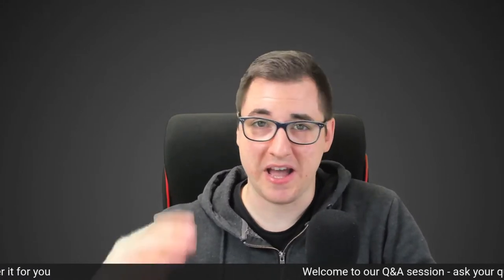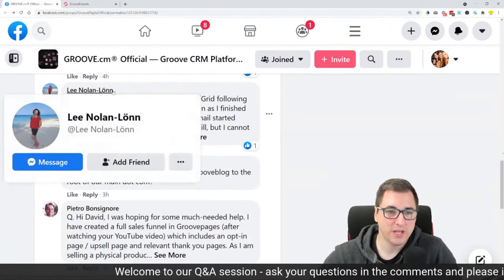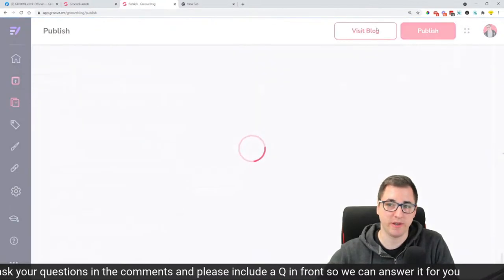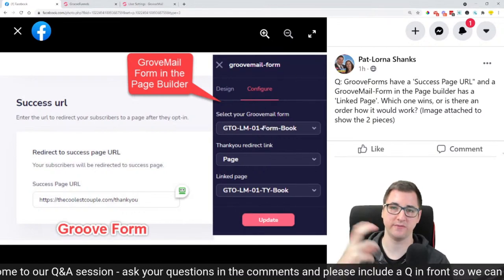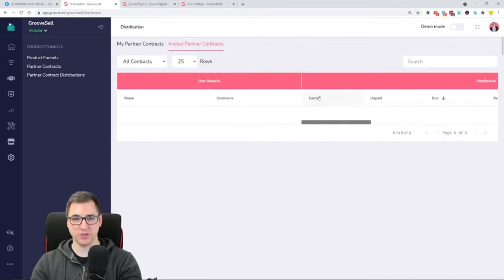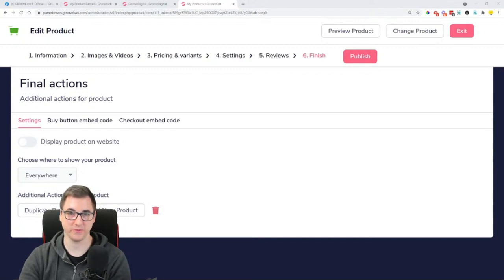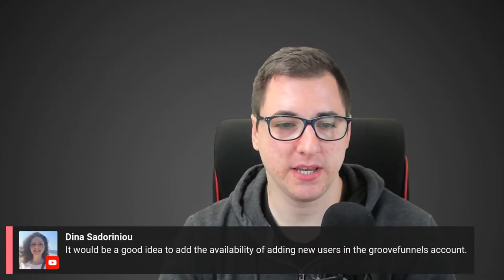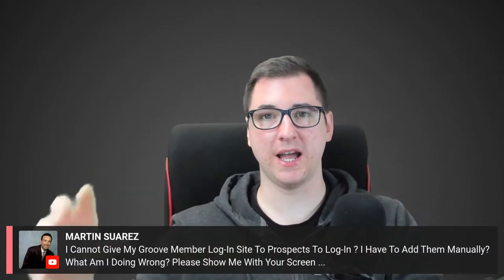Groove LemonAid #43 - A Q&A session with David Lemon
Are you struggling with something when working with the Groove Platform?

Come on to our LemonAid Q&A session and let us know your questions so we can answer them or demonstrate it live in front of you.

Feel free to post your questions in the comments below so we make sure we answer them LIVE.

Timestamps:
0:00 – INTRO
3:10 – How to use the sections on the left of the header on GroovePages?
7:45 – How to fix issues with receiving emails in GrooveMail added via Sendgrid?
9:40 – How to add GrooveBlog to the root of my main dot com?
13:34 – Will the funnel built in GroovePages work correctly when linked to GrooveKart?
17:33 – How to fix issues in saving my work in GroovePages?
20:28 – Which one between the Success Page URL in GrooveForms and a GrooveMail Form in the page builder would work better?
21:33 – How to fix broken image icons in GrooveKart?
23:41 – How do I replace the icon with a button in the three-column layout in GroovePages?
27:39 – Is there a way to make a text hyperlinked to an external site open to a new window?
29:42 – When does my domain name change after adding a custom domain and have it verified?
30:25 – What are partner contracts and how does it work?
32:52 – How to send custom emails to my members after they complete a certain percent of the membership?
34:26 – How do subdomains work if an individual does not have a domain?
37:48 – Is it possible to hide products from GrooveKart completely and still use them as an upsell product?
39:46 – Is it possible to send emails to GrooveMember based on their progress behavior either using GrooveMail or Active Campaigns?
39:59 – Will it be possible to fulfill a membership through GrooveKart?
40:39 – How to fix issues in adding product’s viewers and quantity discount in GrooveKart?
45:53 – How to transfer my website from Kartra to GroovePages?
48:52 – GroovePages Saving Hack
50:35 – What is your suggestion for selling digital products?
52:44 – Can I build a fully functioning sales funnel in GrooveKart and add email software?
53:06 – Does GrooveBlog allow sharing limited access to a VA?
55:16 – How to fix issues in receiving sales emails?
56:53 – Can I launch somebody’s product or only if this person has a Groove account?
57:39 – How can I make it so that if my student does not finish one course, they could not move to the next course?
59:46 – Will any domain work to redirect to my affiliate link?
1:00:18 – How to add a buy button embed code in my funnel?
1:03:28 – Are there new updates to GrooveBlog?
1:04:10 – Is it possible to use GrooveMail forms with GrooveKart?
1:06:10 – How to make a double opt-in set-up?
1:11:46 – When can I change other languages in the GrooveMember area?
1:12:53 – When will the custom email in GrooveMember and GrooveSell come/
1:13:27 – Do you recommend using a landing page to capture emails and then place the Groove Membership Opt-in Page on the thank you page?
1:18:27 – How can I connect my contact us form on GroovePages to receive the notification?
1:18:47 – Will GrooveKart integrate with Printful?
1:20:06 – Where do I find the membership opt-in page with or without pricing?
1:27:36 – Can I share a GrooveKart store?
1:31:31 – What does the red dot in GroovePages mean?
1:34:25 – When will Amazon-SES be set-up as a mail sender?
1:37:05 – OUTRO